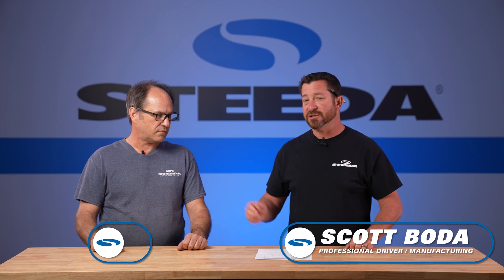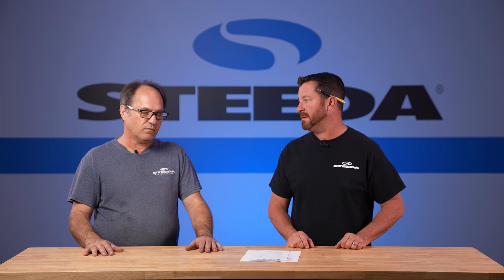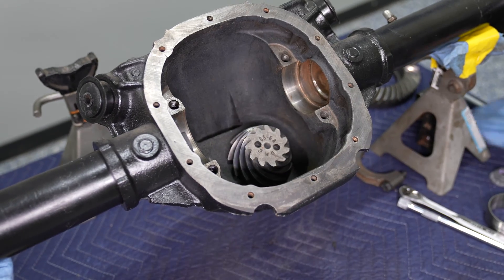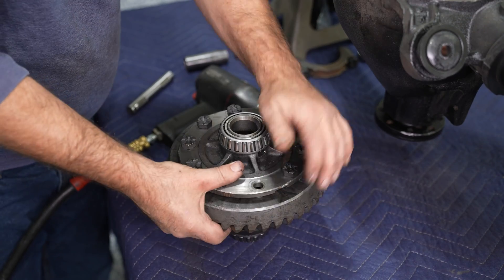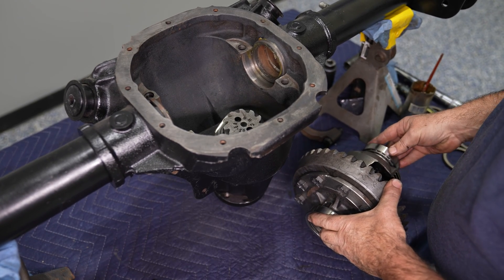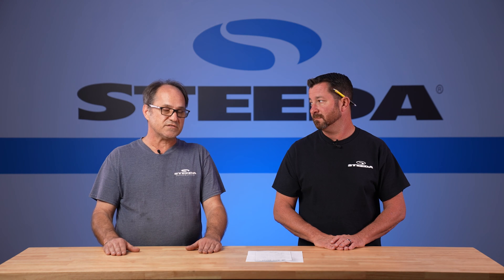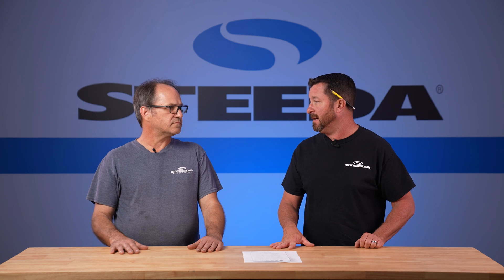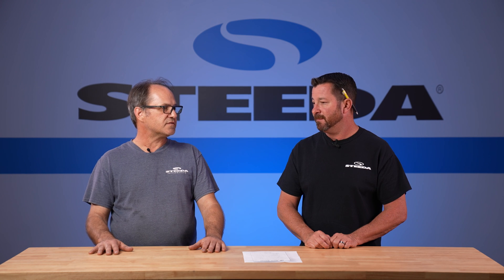A Guide to Setting Up Your Ford 8.8" Rear End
While looking from the outside, it may seem daunting, once you understand what's going on rebuilding your 8.8" rear diff is relatively straightforward. Our resident expert Jamie Bell is here to tell us all about setting up your rear end to put power down properly without excessive wear or noise. Pinion depth, bearing preload, backlash, and reading gear contact patterns are all covered in this video.

Specialty Tools:
- 8.8" Pinion Depth Gauge
- Dial Indicator w/ Magnetic Base
- Digital Calipers
- Press

0:00 Intro
0:17 Understanding the Measurements
1:15 Tools Required
1:33 Pinion Depth
3:04 Pressing Bearings
3:28 Pinion Bearing Preload
5:14 Installing the Ring Gear
6:19 Setting Backlash
8:59 Carrier Bearing Preload
9:46 Why Marking Compound
11:27 Reading the Patterns
12:23 Super 8.8"
13:16 Outro